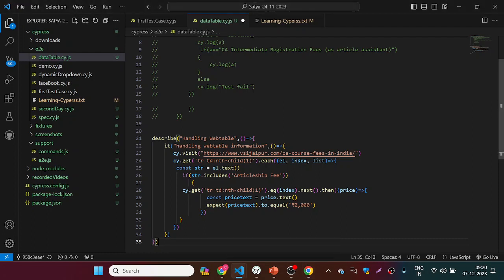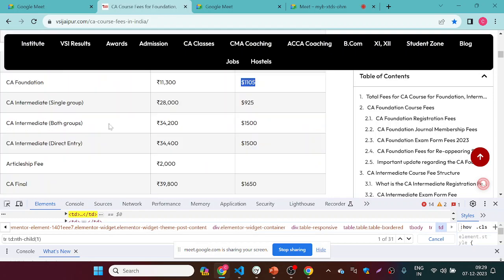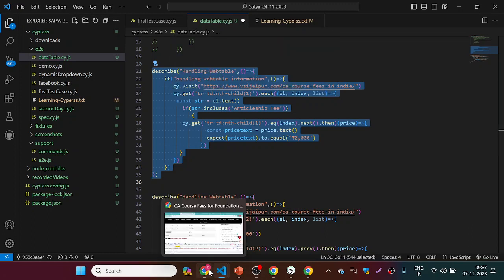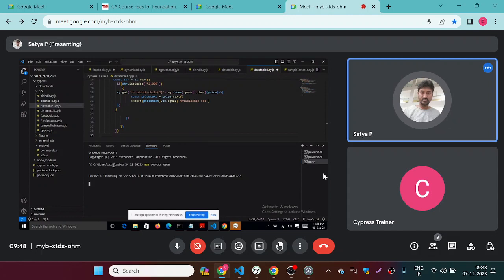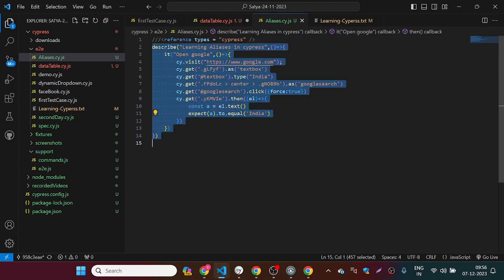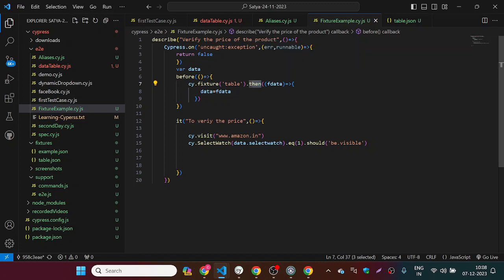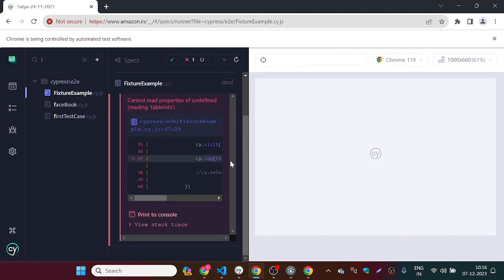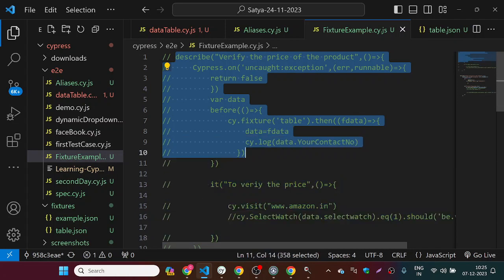2023 12 07 09 20 27 How to use Next, Prev, Aliases, Fixture File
In this video, you will learn how to use the next and prev method, aliases and fixture files in Cypress automation tool